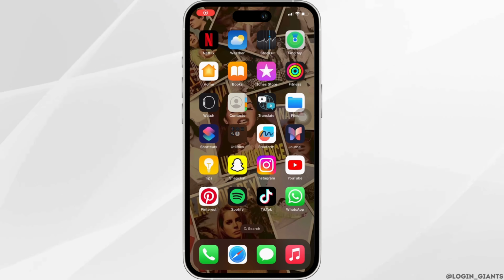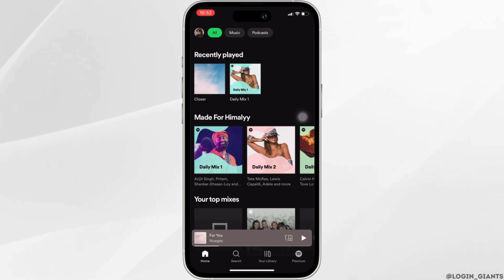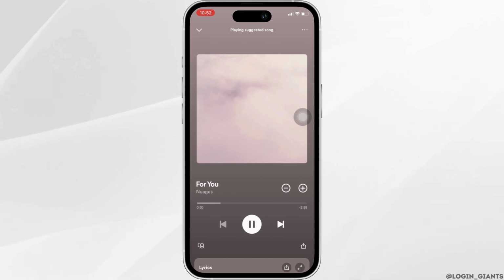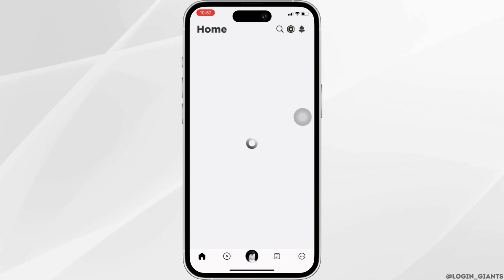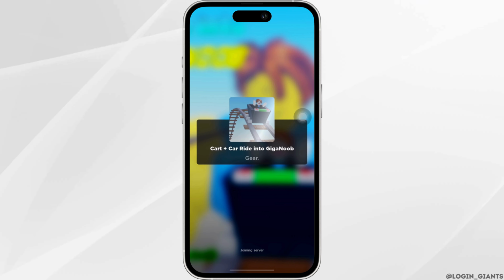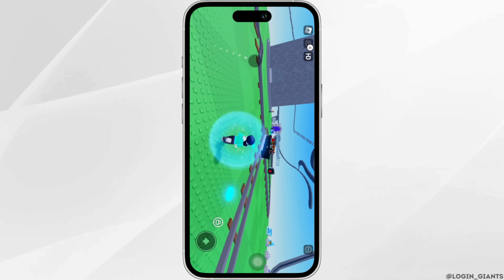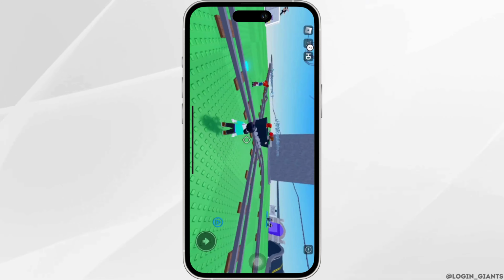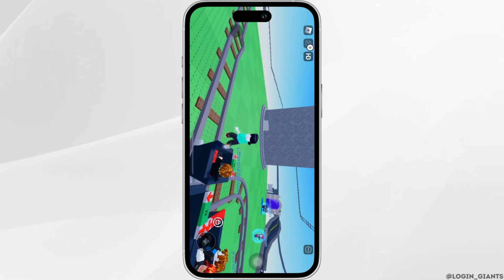How To Listen To Spotify While Playing Roblox - Full Guide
Looking to enjoy your favorite Spotify tunes while immersed in the world of Roblox? Follow these comprehensive steps to seamlessly listen to Spotify music while playing Roblox.

In this guide:
0:00 - Introduction
0:05 - How To Listen To Spotify While Playing Roblox - Full Guide

This tutorial provides a detailed walkthrough on how to listen to Spotify while playing Roblox. Learn how to use Spotify's built-in features, such as the desktop app or Spotify Connect, to play music in the background while launching Roblox on your device.

Enhance your Roblox gaming experience by creating your custom soundtrack with Spotify using these step-by-step instructions!